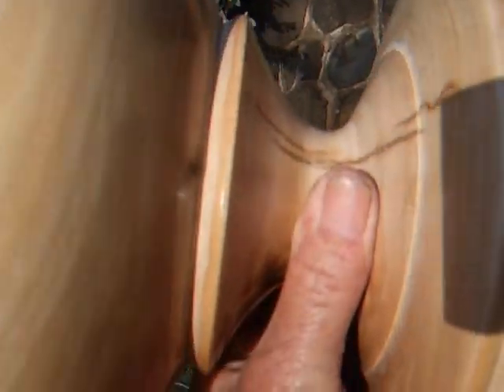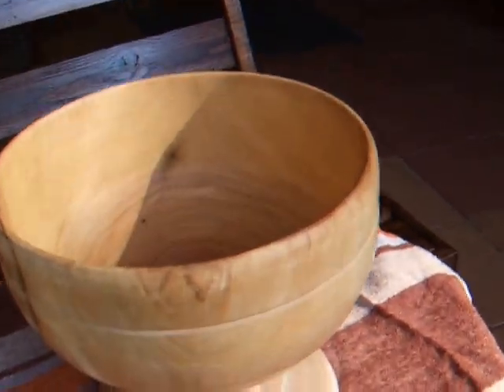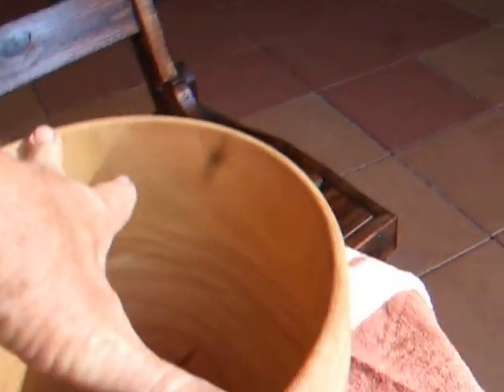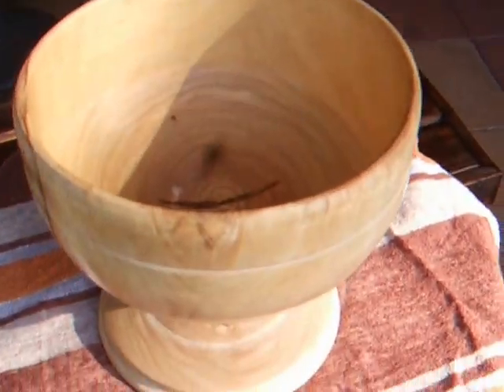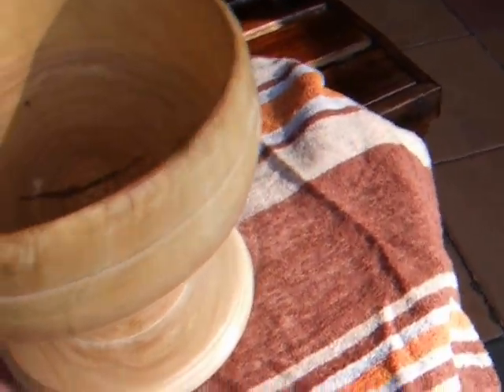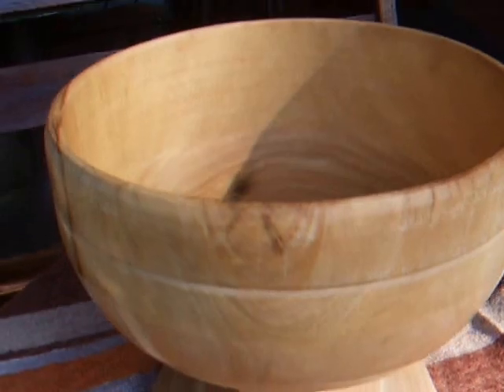Finished Bowl of stringie bark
Large bowl made from the stringie bark tree of Australia